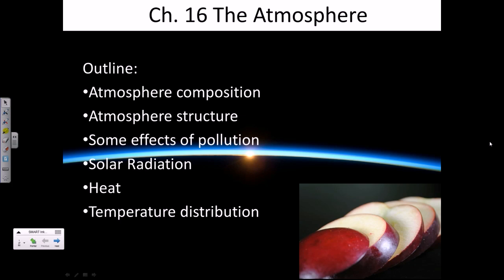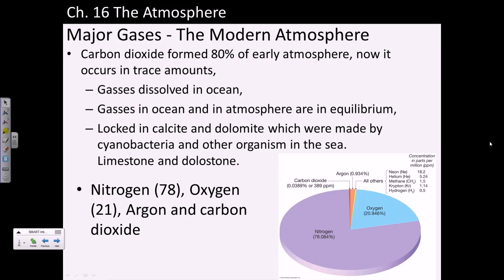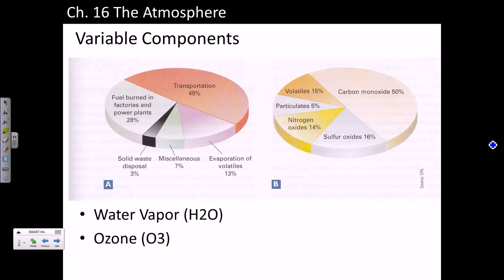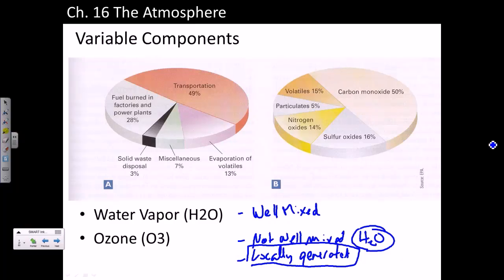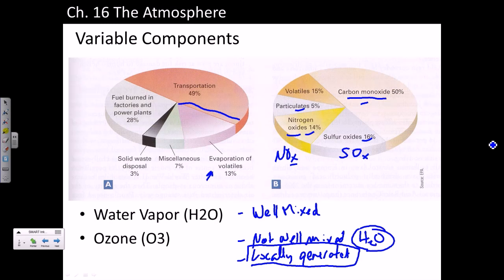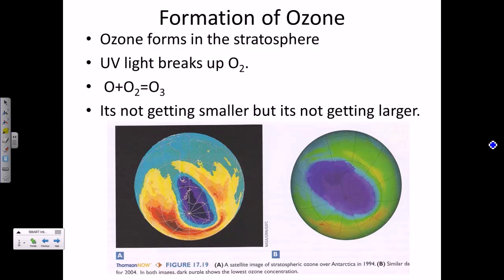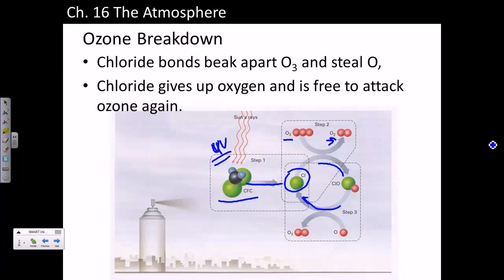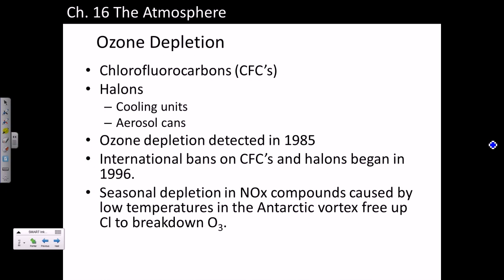Ch 16 Atmosphere part I Introduction